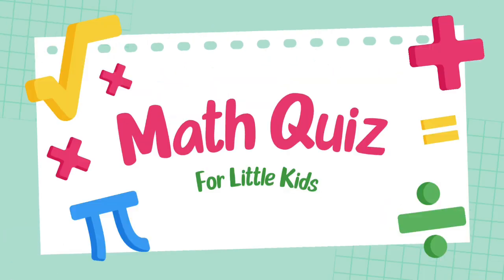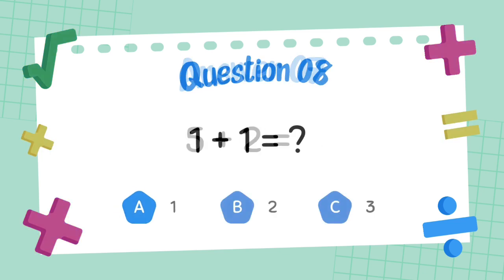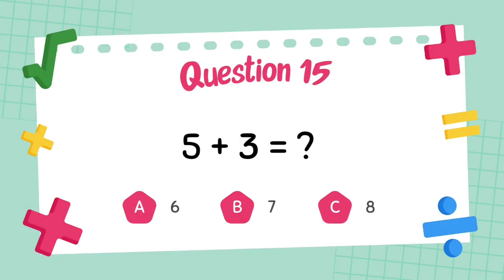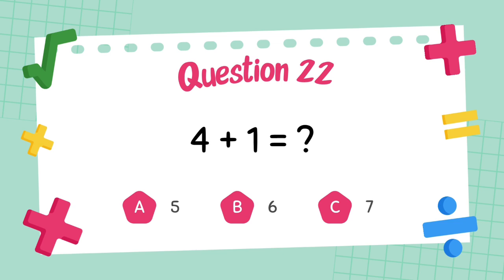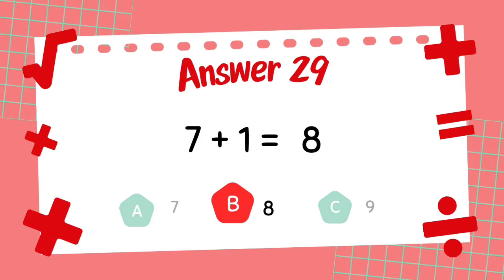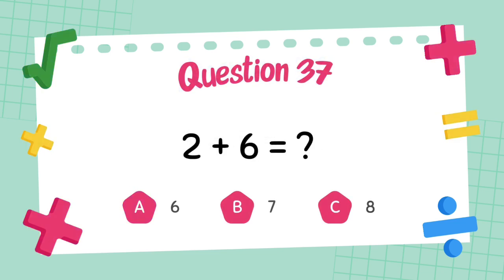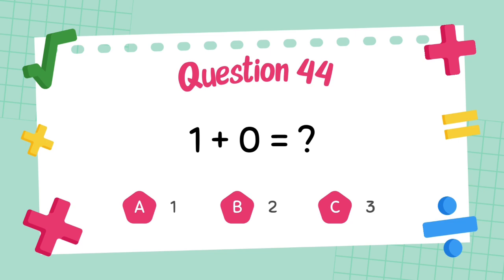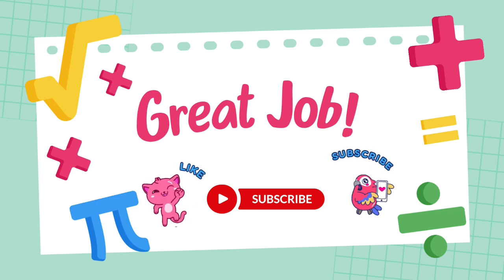Happy Math Time: Addition Quiz for Kindergarten Stars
Let your little ones shine with Happy Math Time, an engaging Addition Quiz for Kindergarten Students! This cheerful and interactive video introduces addition up to 10 using colorful addition flash cards, fun objects for counting, and simple, clear visuals. Designed to support early learners, the quiz helps build strong math skills through playful addition questions that make learning enjoyable. Whether used in class or at home, it’s a great way to turn kindergarten math into a fun and rewarding experience!